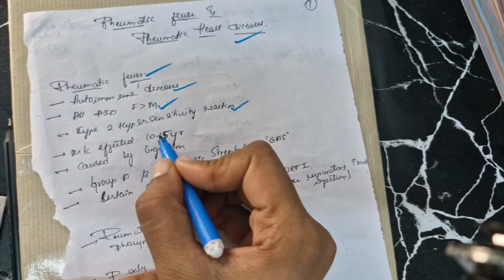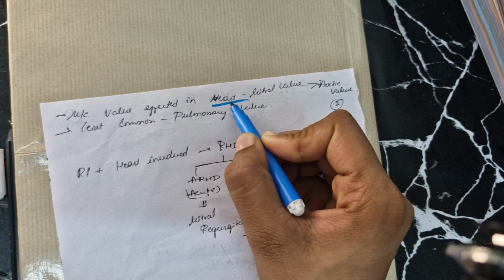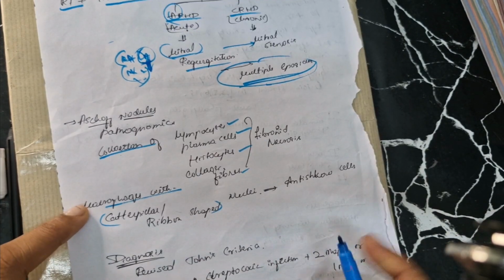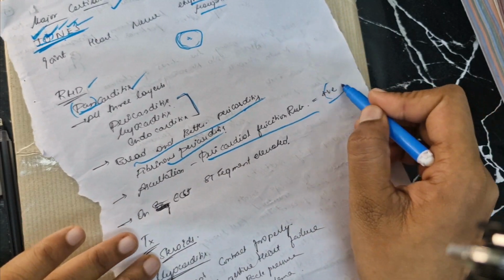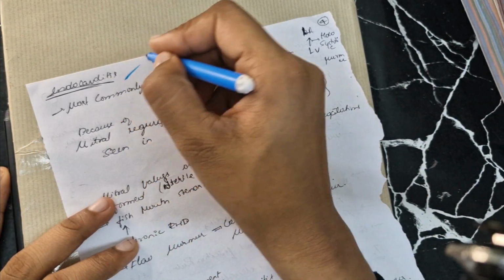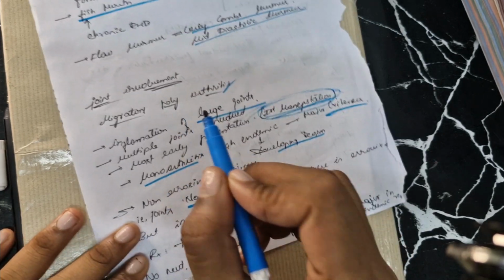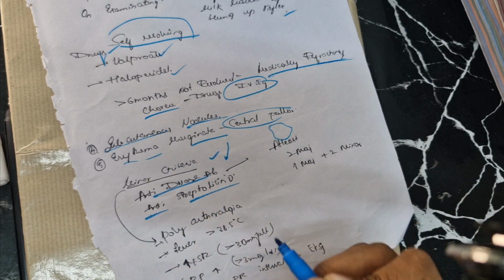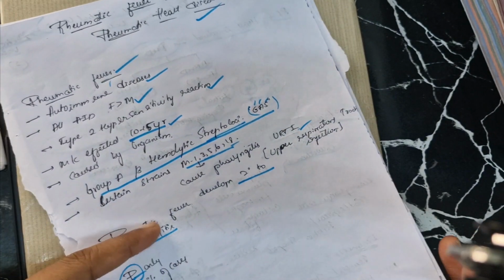rheumatic fever pathology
this video i have discussed about rheumatic fever pathology